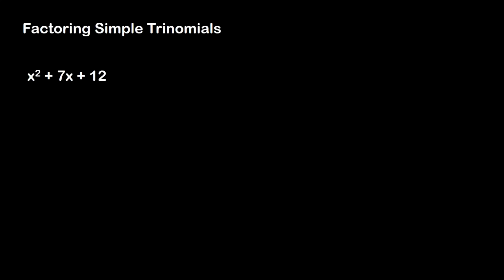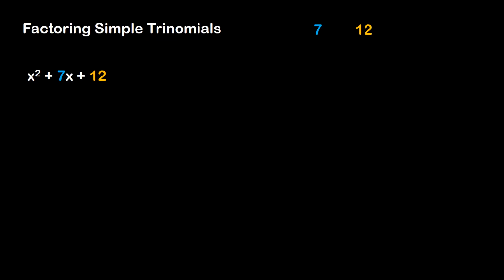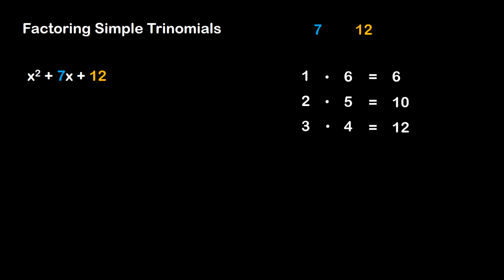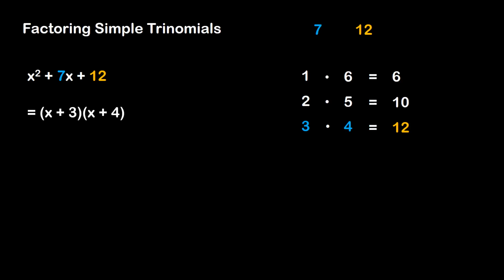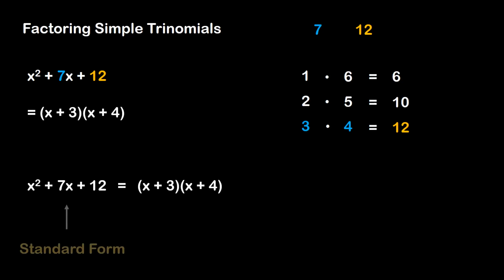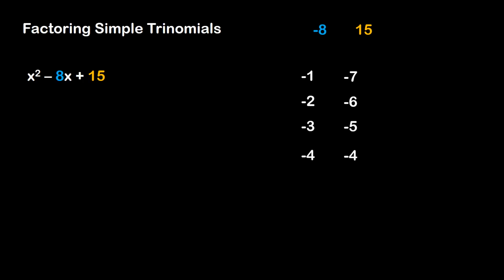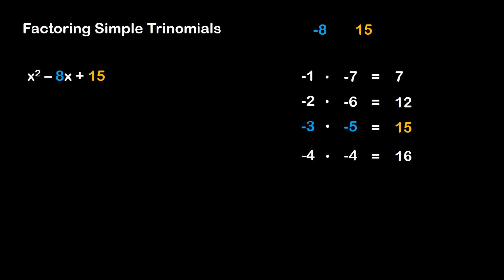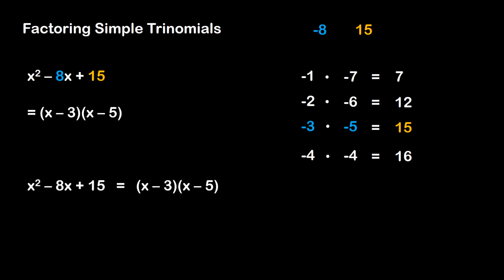Factoring Simple Trinomials (Leading Coefficient = 1)